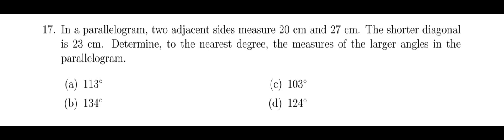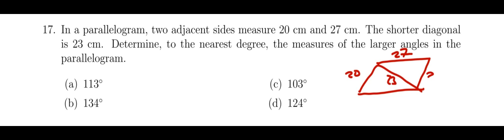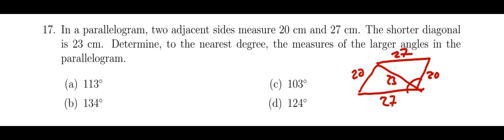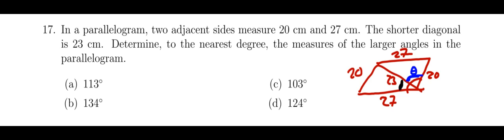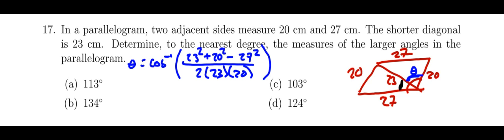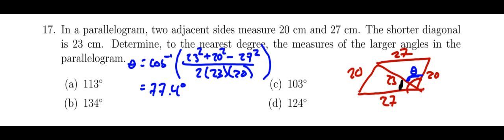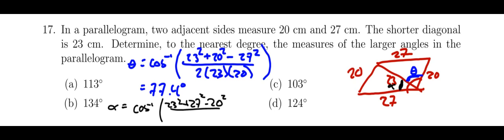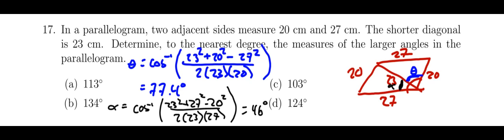Finding the large angle in a parallelogram 17